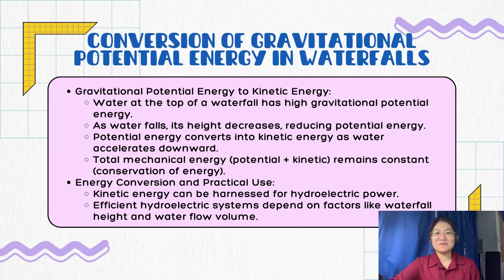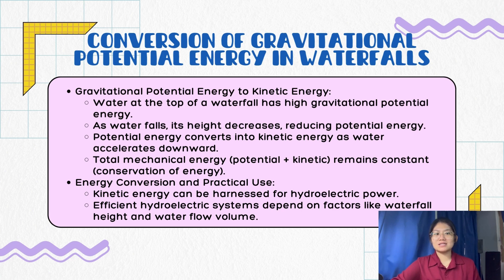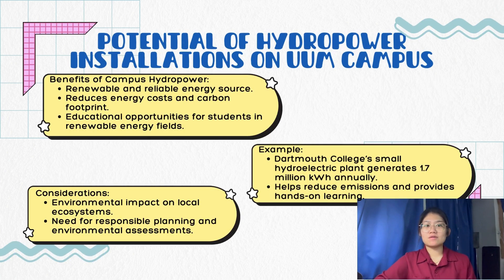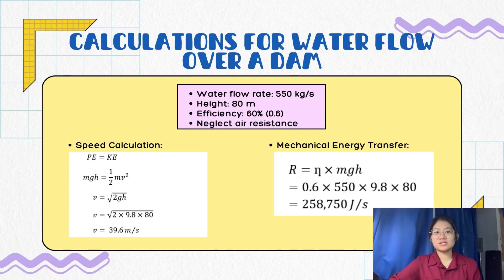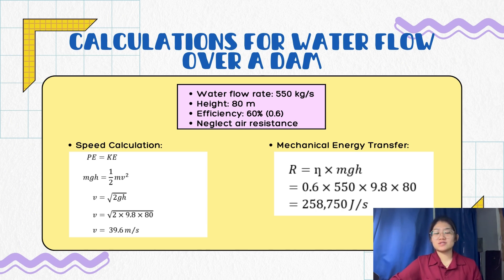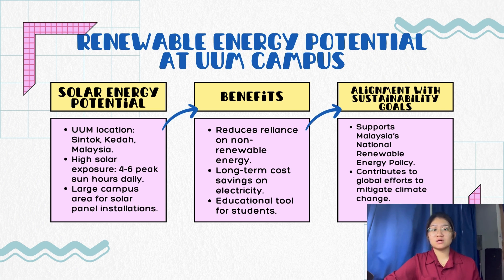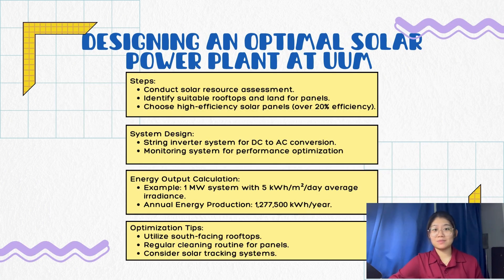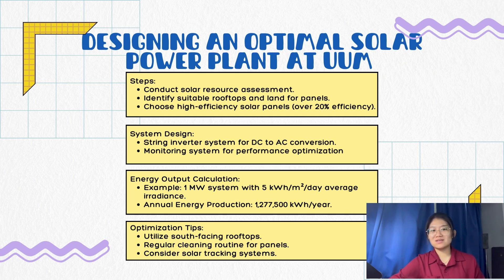12_299155_Wong Zhi Kei_INDIVIDUAL _ASSIGNMENT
A232 BJTE2023 Electrical & ElectronicsTechnology  Group B
Lecturer: Prof. Madya Ts. Dr. Mohamad Ghozali Bin Hassan